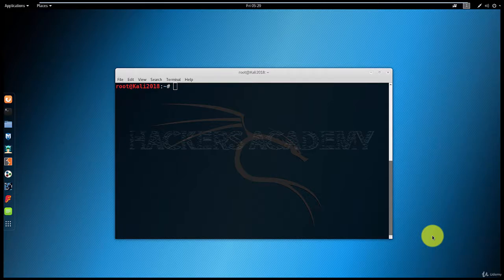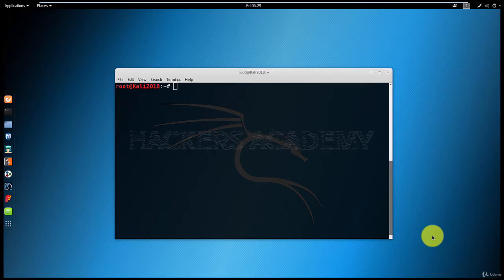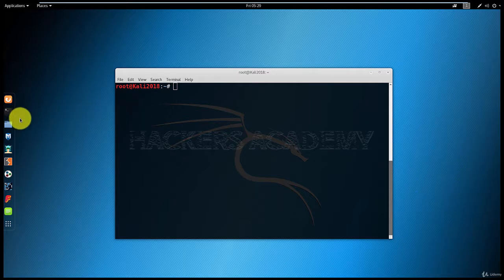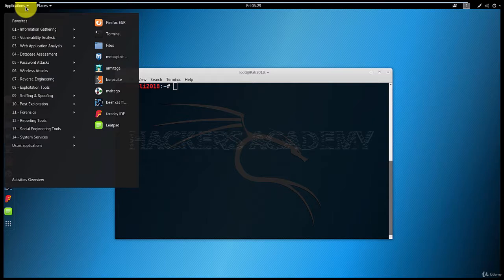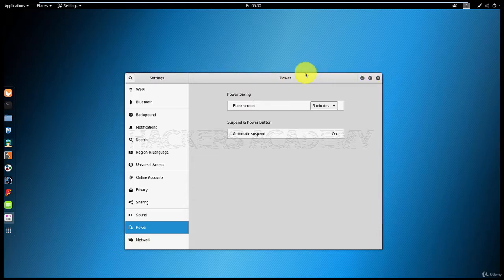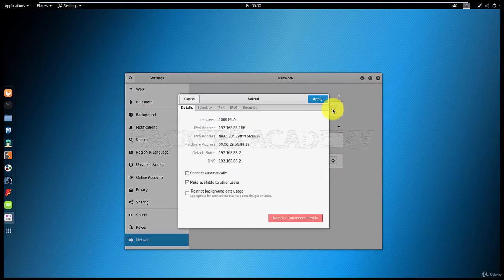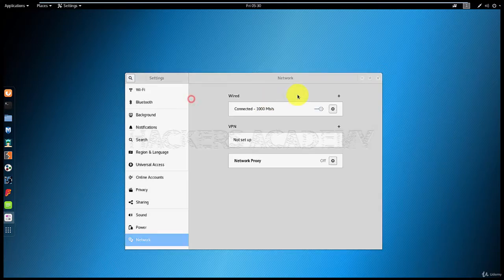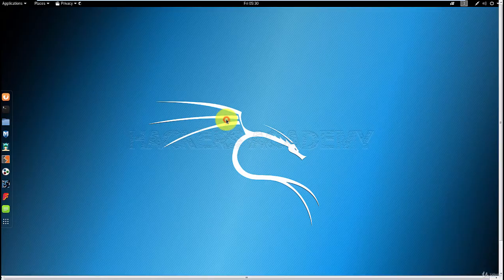KaliLinux - Chapter 2 -1 GUI changes in Kali Linux 2018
Beginner Tutorial for User want to Learn Basic of KaliLinux